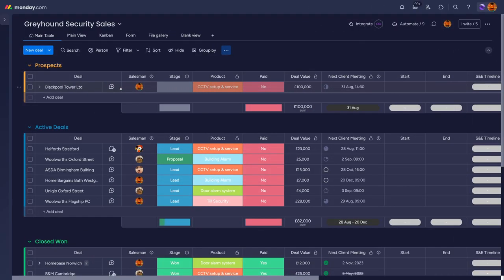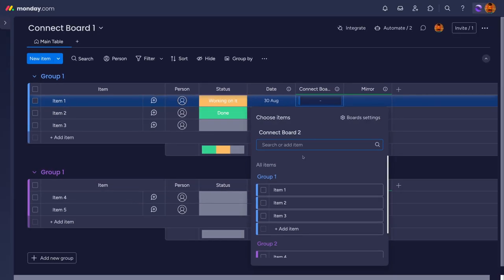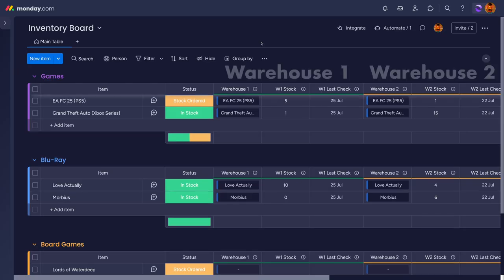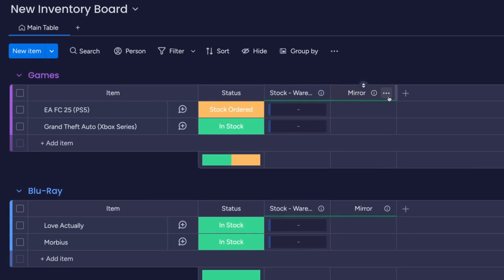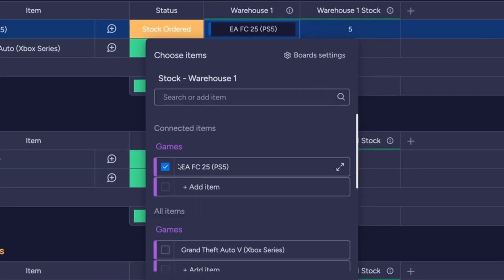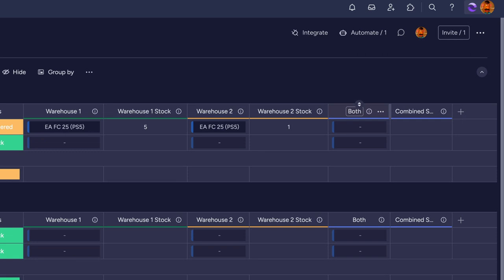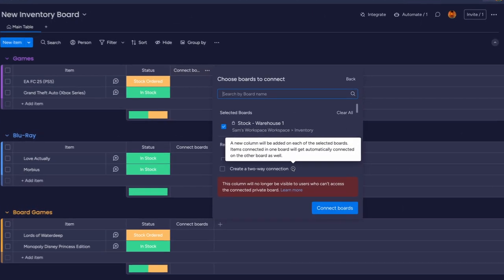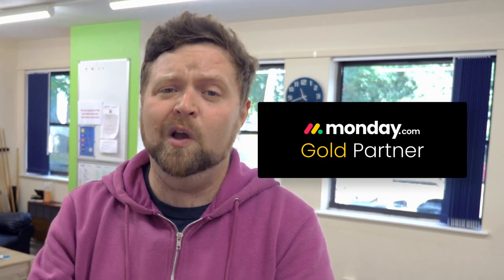How to use Connect and Mirror columns in monday.com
Connecting boards together and mirroring data saves tons of time by avoiding data duplication, or going back and forth between boards.

But getting to grips with both columns takes practice.

In this video, we break down Connect columns and mirror Columns in monday.com.

0:00 - Intro
0:22 - What the current issue is
0:48 - How Connect and Mirror Columns help
1:22 - Demo
4:15 - Limitations
4:32 - Outro